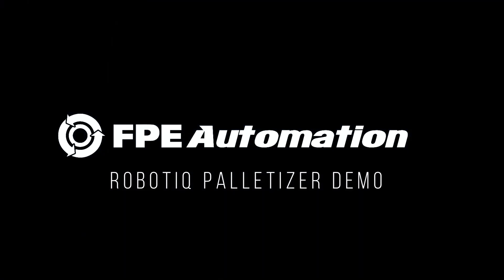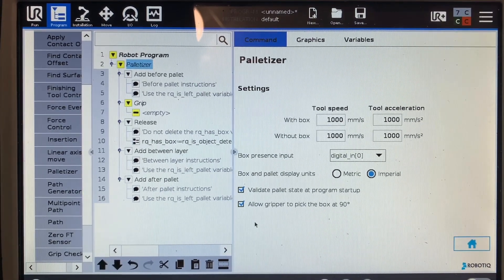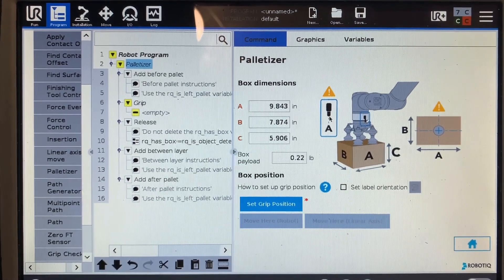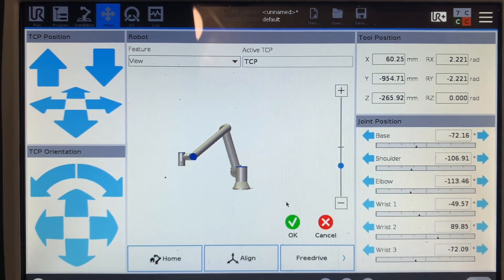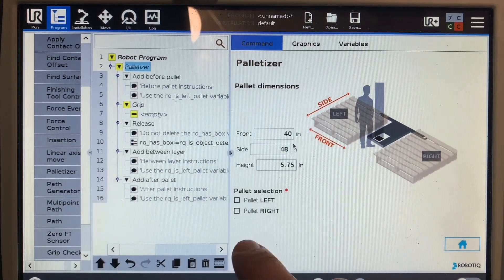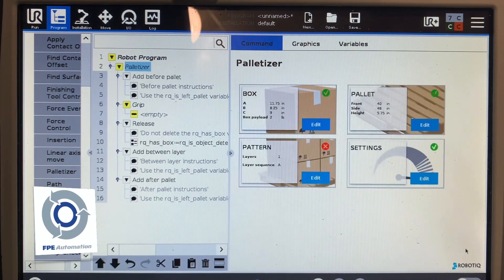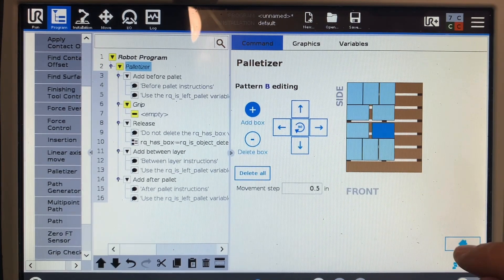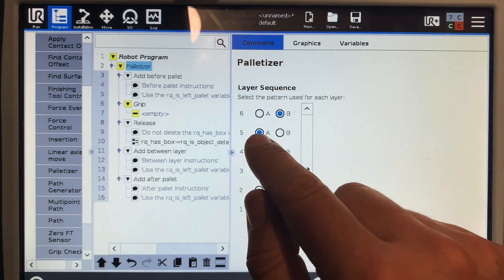LIVE DEMO: How to Set Up a Robotiq Palletizer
As part of our Tech Assist Series, FPE Automation's Kurt Vaeth sets up the Robotiq palletizer, live at our Universal Robots Authorized Training Facility in Sunset Hills, Missouri.

In this step-by-step, Tech Assist video, Kurt takes you through programming and setup. Within minutes, he's up and running.